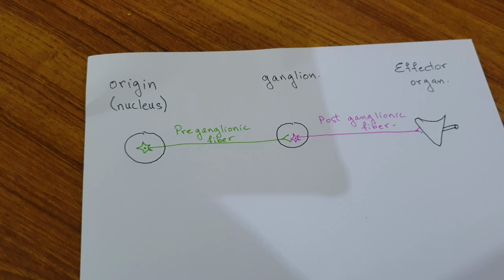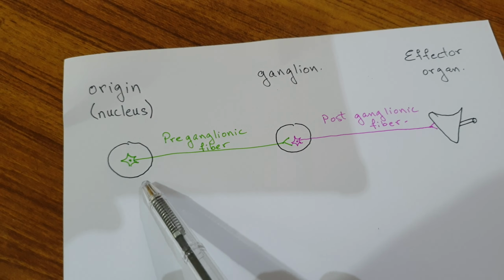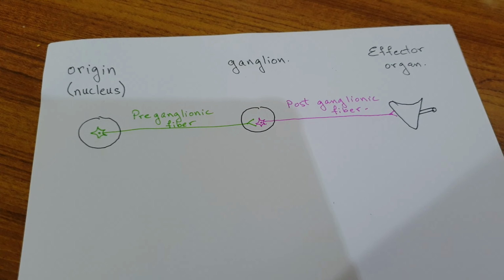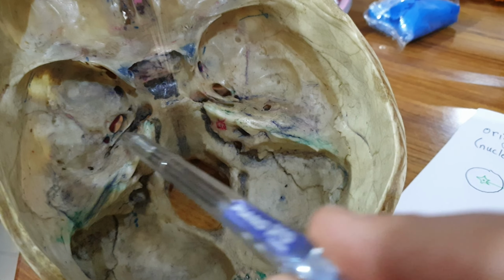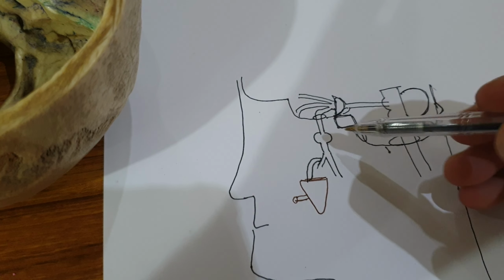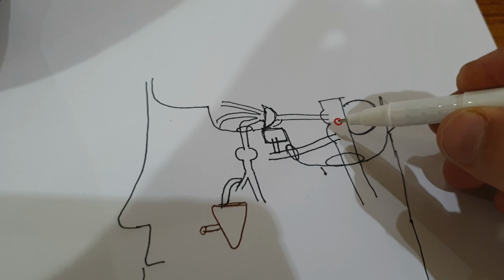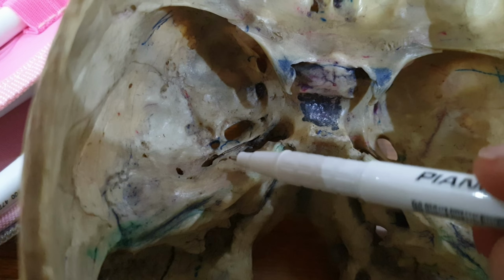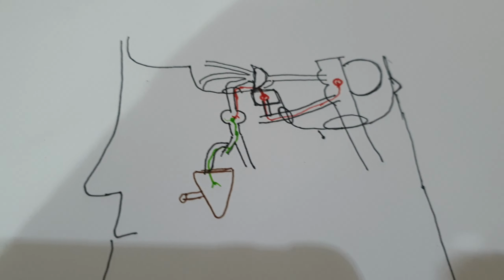PAROTID GLAND nerve supply. SALIVARY GLANDS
this video describes the nerve supply of the parotid gland